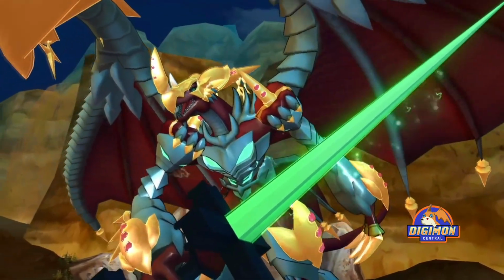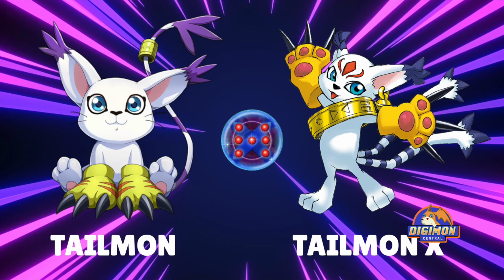Digimon X Antibody Explained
I use JP terms for names and evolution stages (Ultimate = Mega).